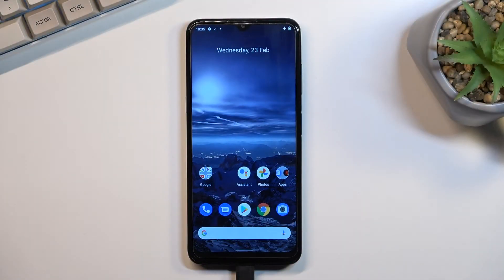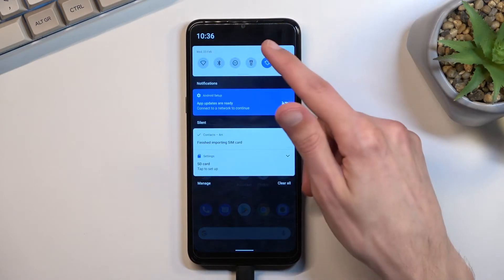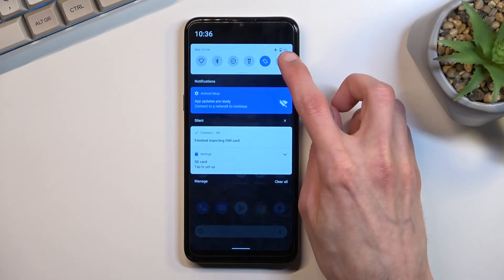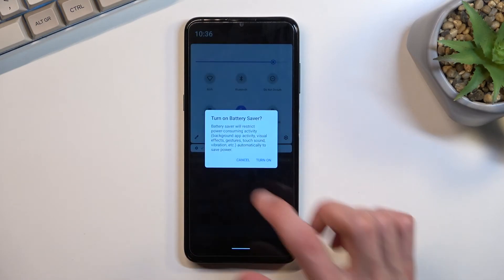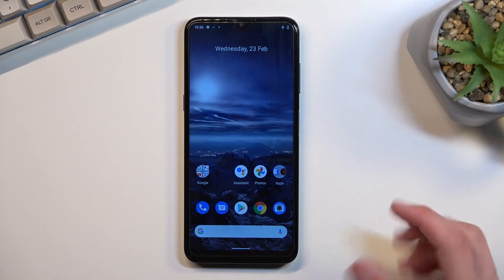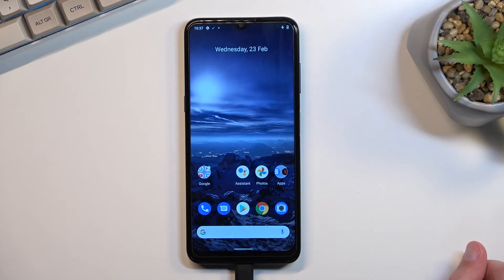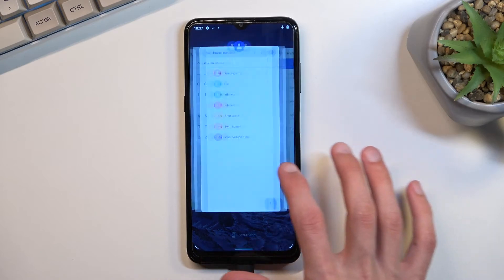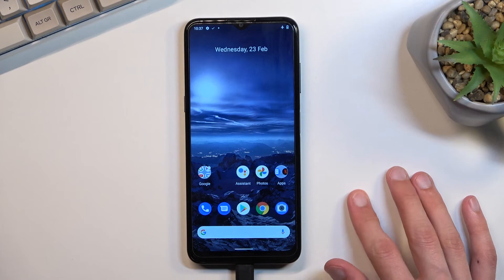How to Turn On / Off Power Saving Mode on NOKIA G21 - Battery Saver Settings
Check our website and learn more info about NOKIA G21:
Check out the Power Saving Mode tutorial in NOKIA G21. In order to save power when your Nokia’s battery gets low, you can set up power saving mode to turn on automatically. The Power Saver mode disables or modifies a few settings upon reaching the specified battery power level.

How to allow power-saving mode in NOKIA G21? How to save battery in NOKIA G21? How to extend battery life on NOKIA G21? How to allow power saving in NOKIA G21? How to turn on battery saver in NOKIA G21? How to set up power saving in NOKIA G21?